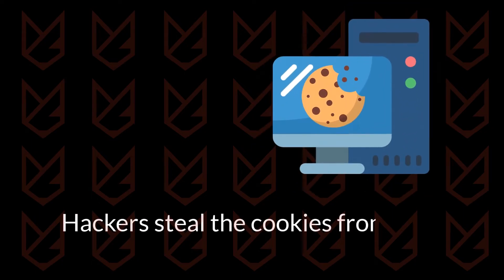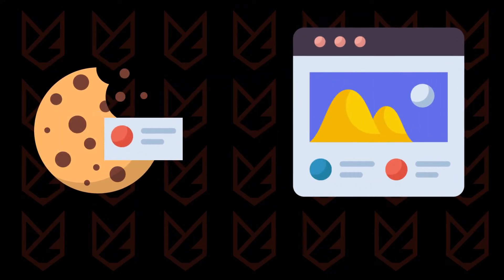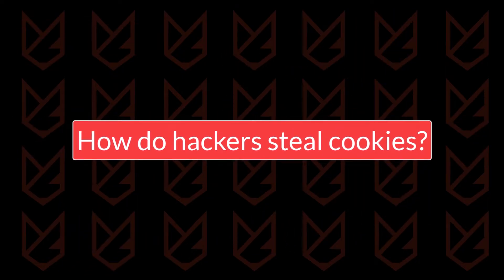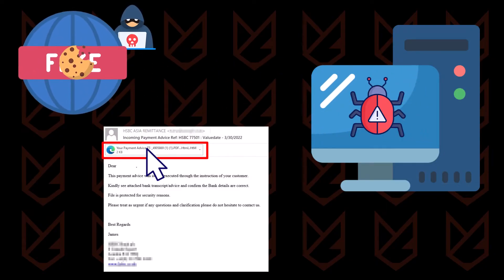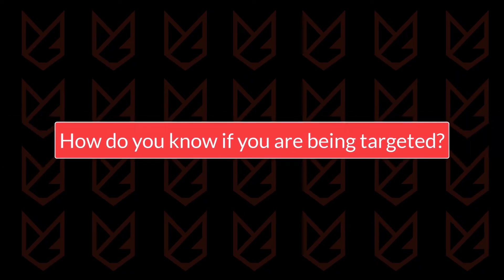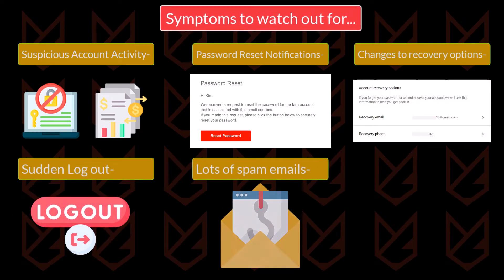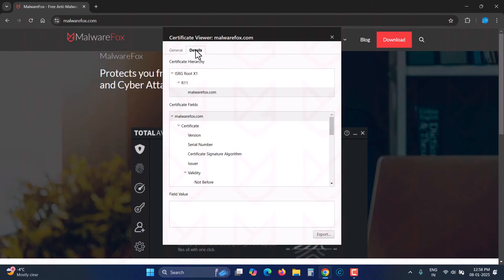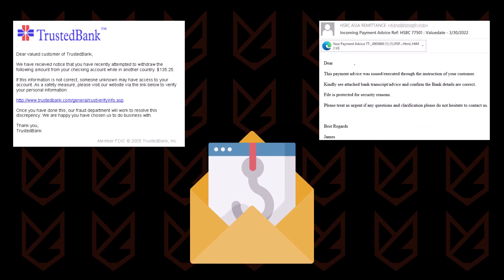Cookie Stealing: How Hackers do it and How to Protect?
How hackers steal your cookies and what they do with them. Hackers steal the cookies from your computer because it contains sensitive data, like login credentials and other personal information. They use this information to crack your accounts. In this video, you will see how hackers steal cookies, and how to protect yourself.

0:00 Intro
0:24 What are Cookies?
1:00 How do hackers steal cookies?
2:03 How do you know if you are being targeted?
2:41 How to prevent cookie stealing?